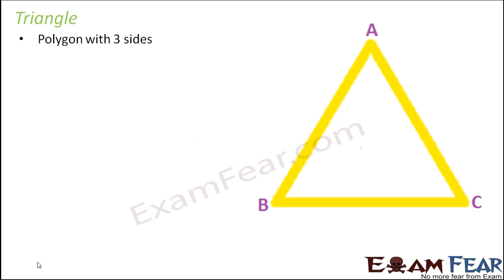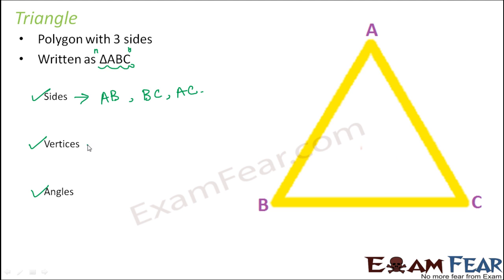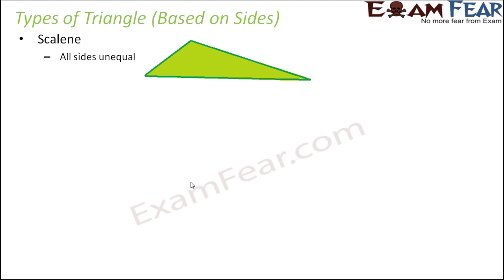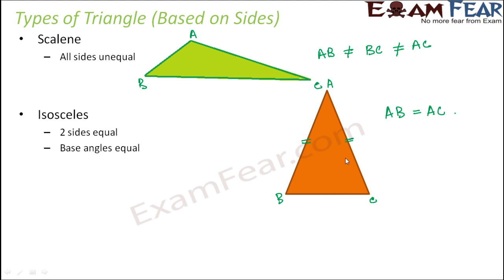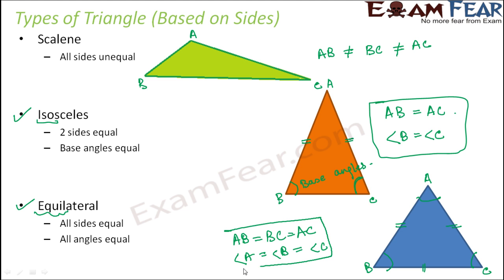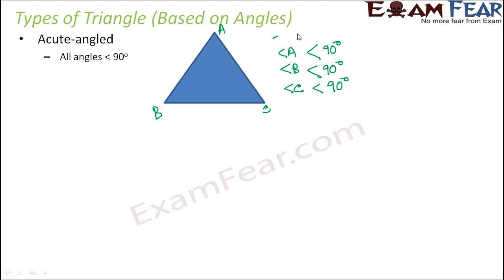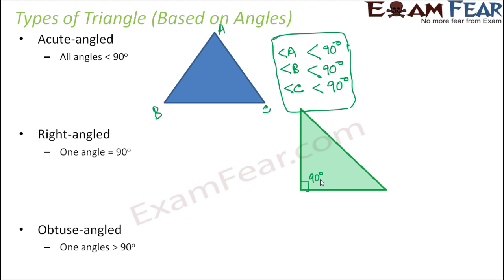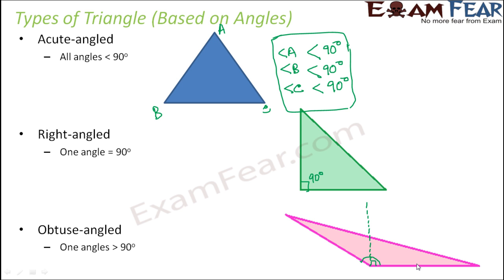Class VI Math Triangles